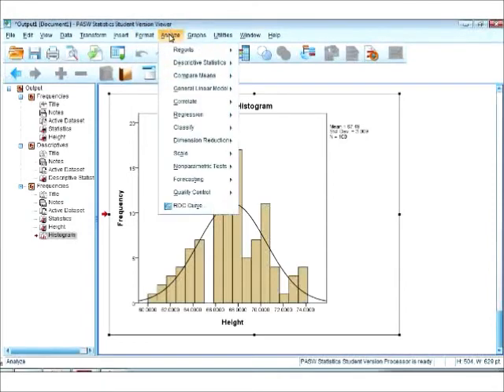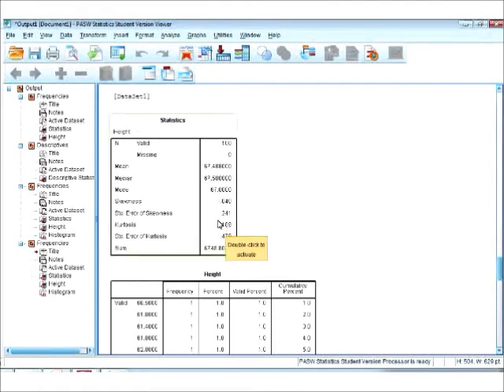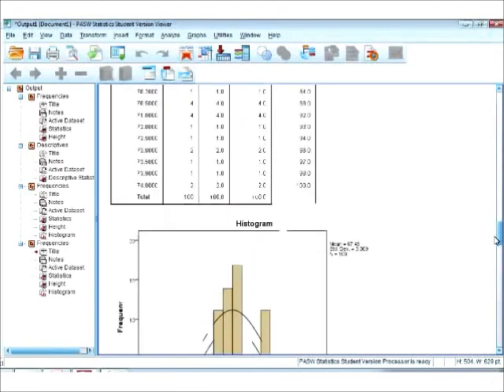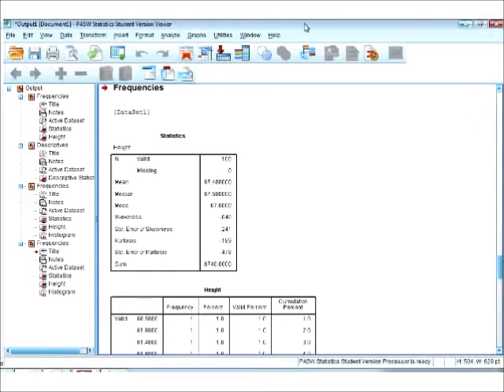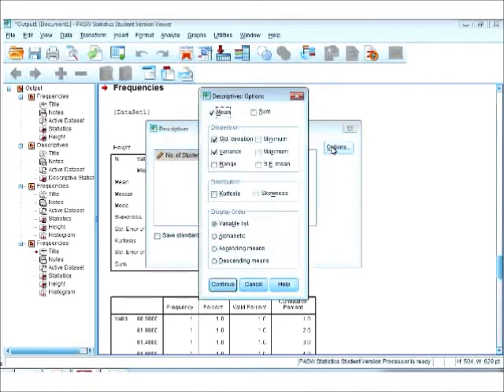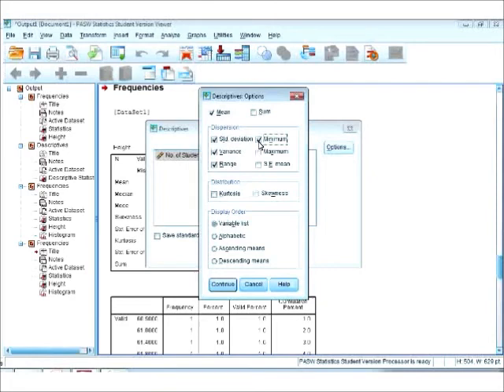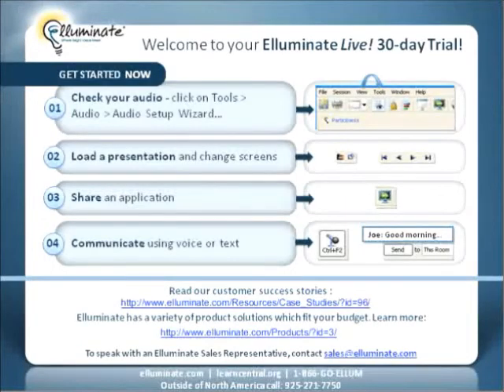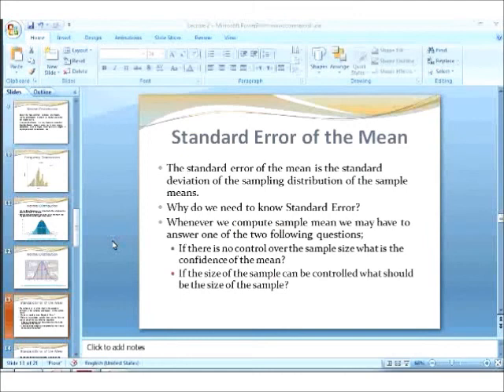Statistics using SPSS - Lec 2 - Part 5